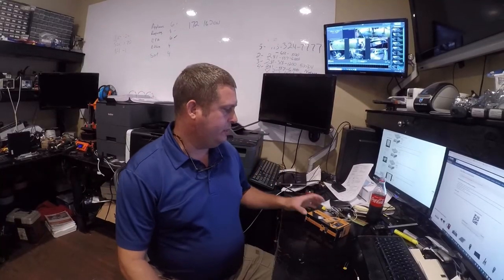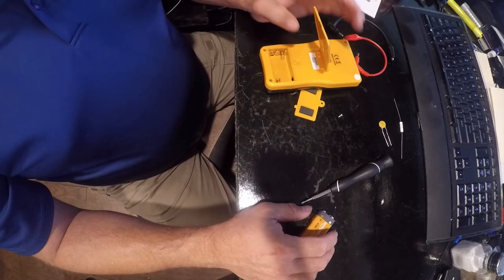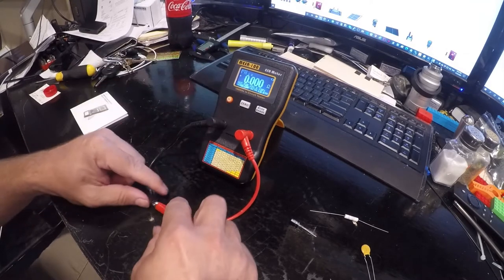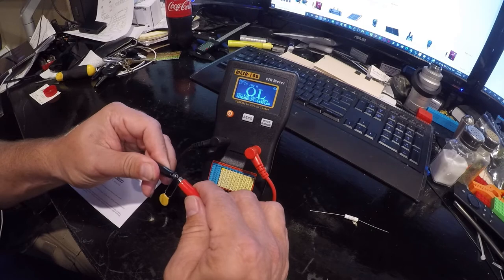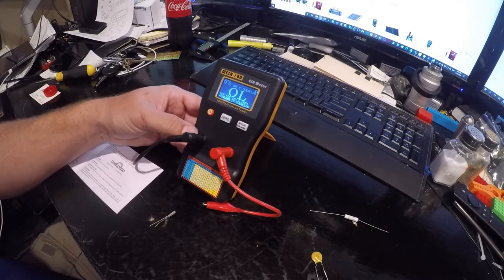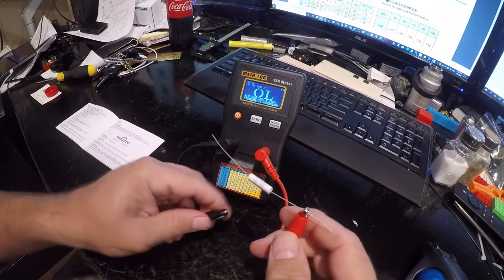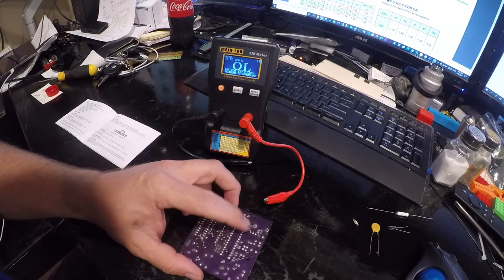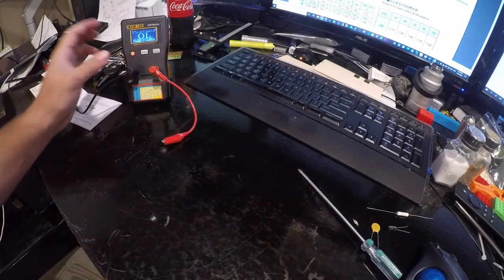Tool Review: MESR-100 ESR Meter for in-circuit Capacitor Testing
Unbox and brief demo of MESR-100 ESR meter for testing electrolytic capacitors in or out of circuit.

If you need one